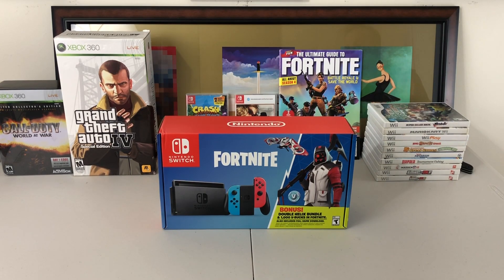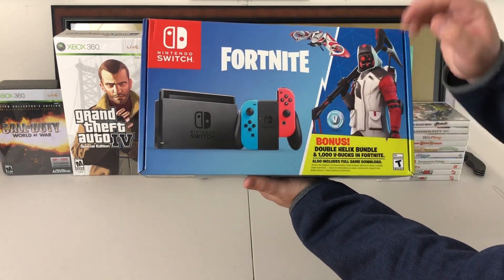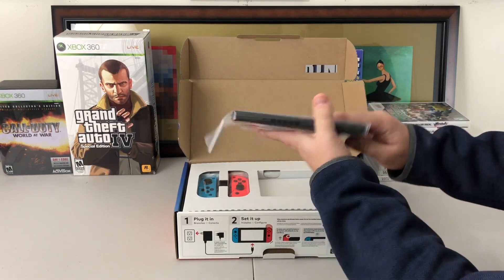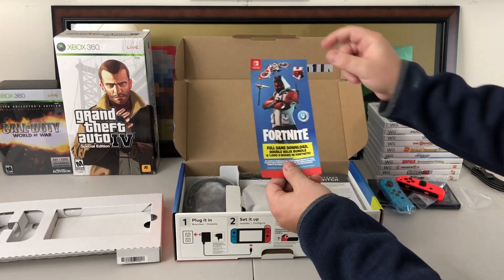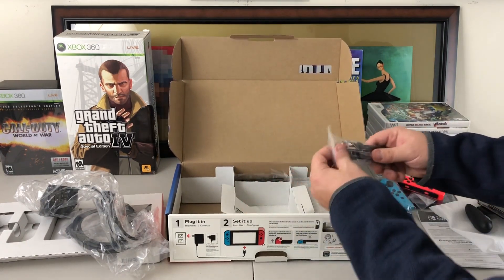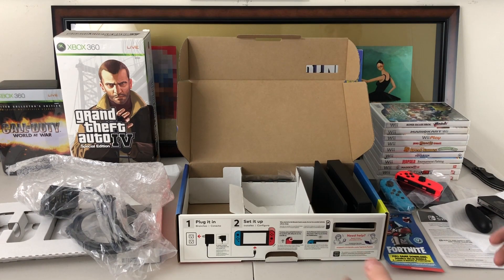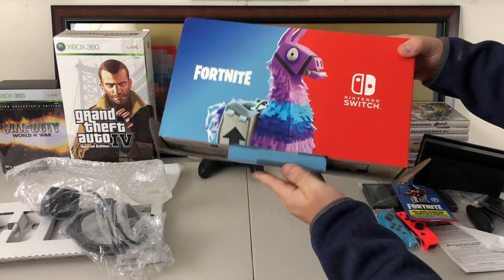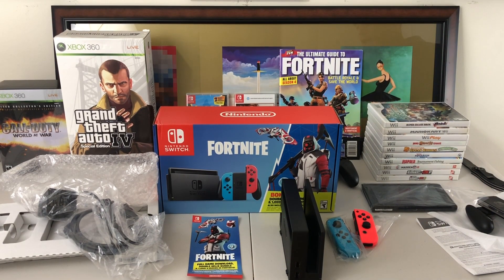Nintendo Switch Fortnite - Double Helix Skin Bundle Console Unboxing!